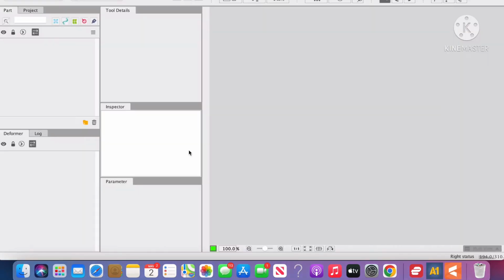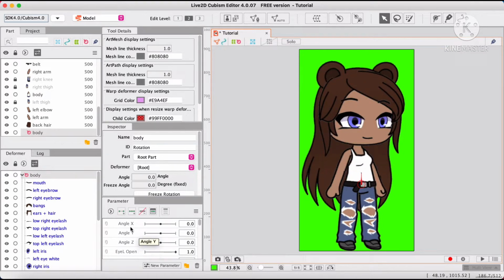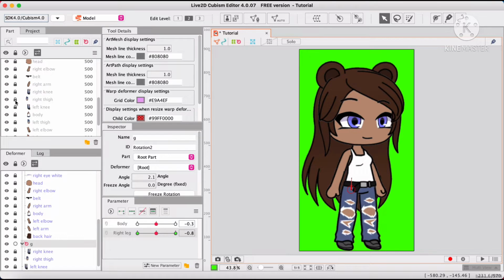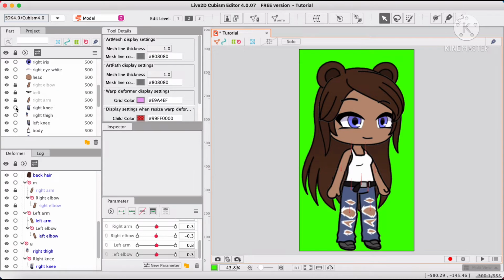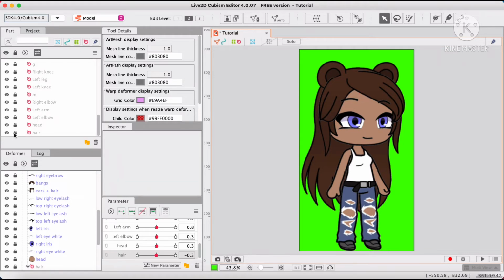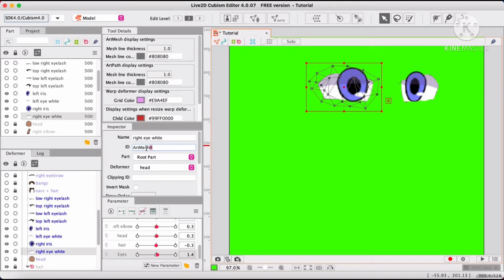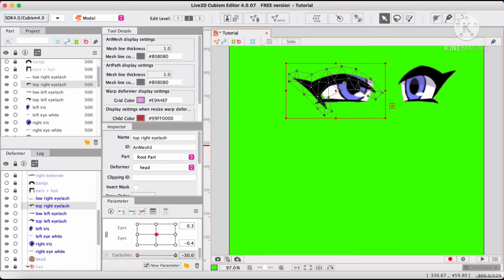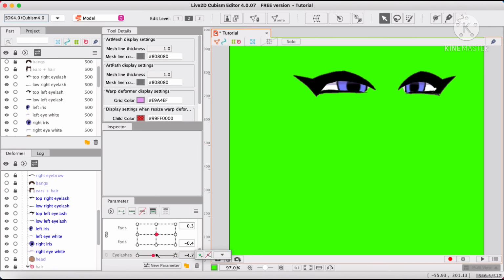Live2D Cubism Gacha Tutorial // Part 2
I finally got part 2 out! I'm sorry you all had to wait so long.

Apps used:
Live2D Cubism
KineMaster
Capcut